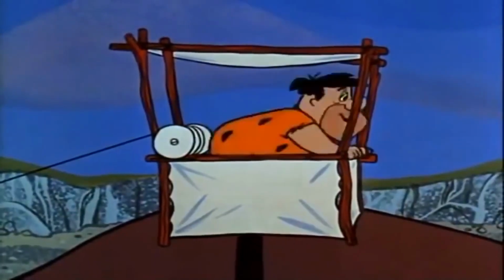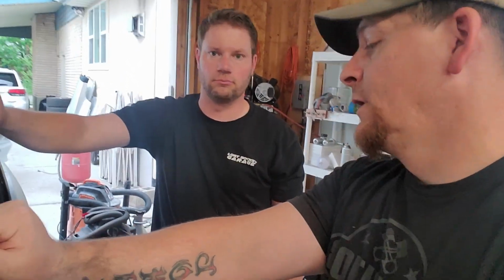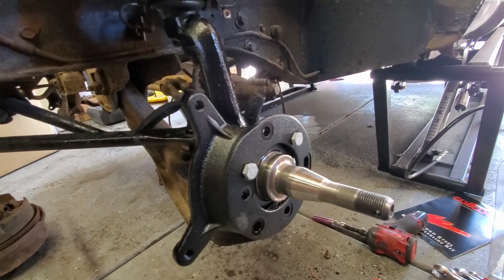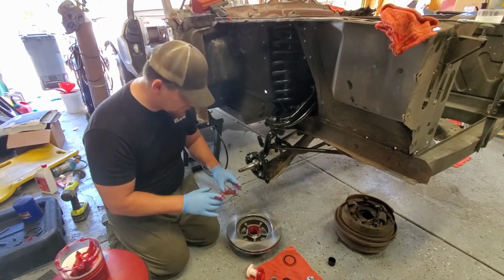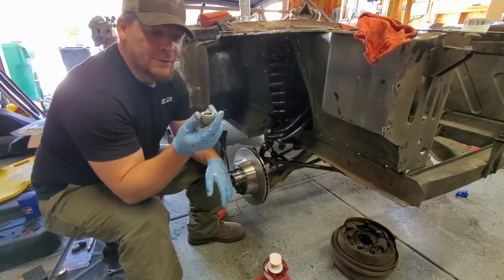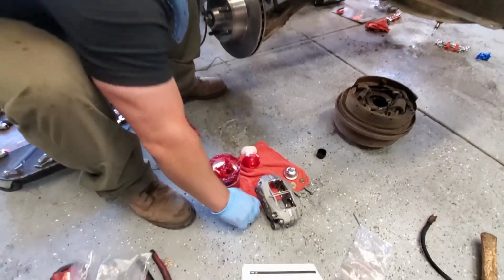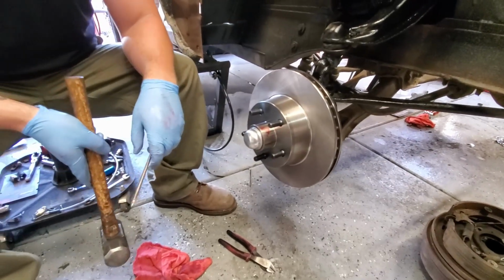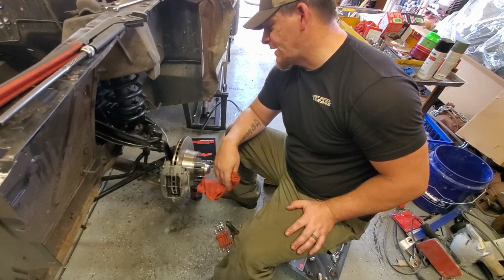Mastering Wilwood Disc Brake Conversion: '67 Mustang Upgrade Guide | lostsocketgarage.com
Dive into the comprehensive installation of Wilwood disc brakes on our '67 Mustang.

This tutorial covers everything from removing old drum brakes to installing new disc brakes and wheel bearings, packed with tips and tricks to make your upgrade process smooth and effective.

The video is about "Mastering Wilwood Disc Brake Conversion: '67 Mustang Upgrade Guide" but also tries to cover the following subject:

Upgrading to disc brakes
Enhancing Mustang safety
DIY brake installation

TITLE : Mastering Wilwood Disc Brake Conversion: '67 Mustang Upgrade Guide | lostsocketgarage.com

✅  About Lost Socket Garage:

Lost Socket Garage.com was created in 2019, though its roots run much longer. It all began with a group of friends that loved to modify their cheap high school cars with next to no actual budget. Originally focusing on our love of American Muscle, we grew into specializing in Classic Ford mustangs and more specifically the highly popular Coupe to Fastback Conversion. With the Fastback Market skyrocketing, we wanted to provide a realistic alternative to owning a classic Fastback without shelling out the premium they draw.

With many Successful conversions under our belt, our goal is to provide Knowledge, Experience, and the highest Quality in the industry at a reasonable price. At Lost Socket Garage, we truly love the car culture and the community that goes with it. It’s not about the money, it’s about making people smile when they hit the gas.

Sincerely, Hunter Smith

Owner and Gearhead at Lost Socket Garage